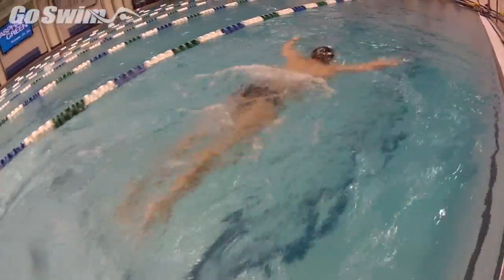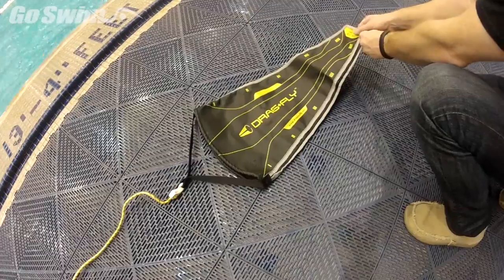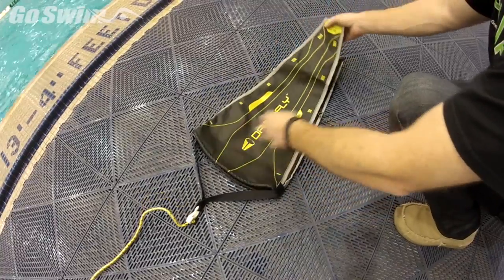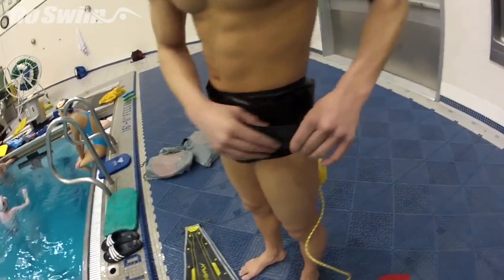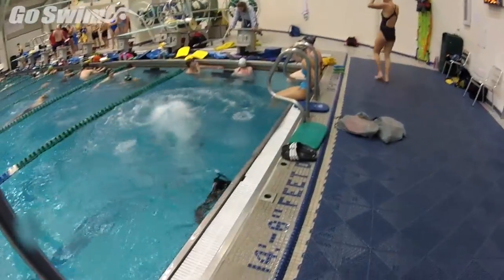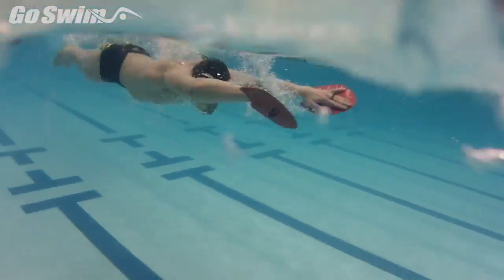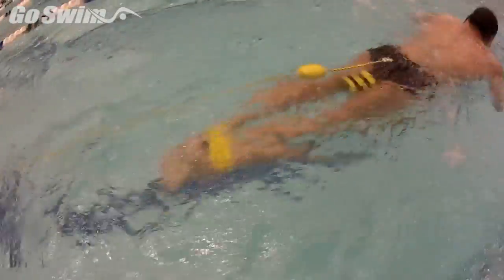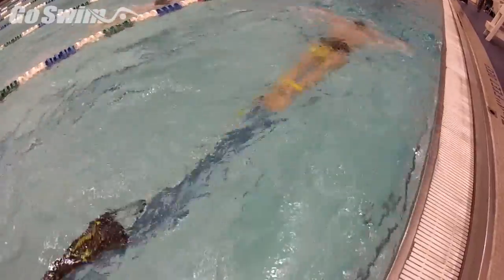Equipment - DragFly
Equipment - DragFly from GoSwim.tv. Like this? Watch the latest episode of GoSwim.tv on Blip!

If youapos;re looking to add some resistance to a particular swimmer or stroke, consider the Drag+Fly.  We were sent one of these a couple months ago, and thought weapos;d give it a try.

The Drag+Fly is a durable unit with a long cord and comfortable waist belt.  Adjustable resistance levels allow the swimmer to make the challenge pretty easy...or extremely difficult.  The notches, or marks, help you determine what resistance level the swimmer should be training with.

We like to bundle this tool with a FINIS pull buoy, and the D-Band to restrict the legs.  Add some paddles to really overload the front end.  To get used to the resistance, swim some general freestyle prior to switching to breaststroke.

For this particular drill (and there are a lot of various things you can do), the swimmer will simply be pulling breaststroke.  This can aid in teaching a great catch and building some additional strength.

You can find the Drag+Fly in the US at All American Swim.